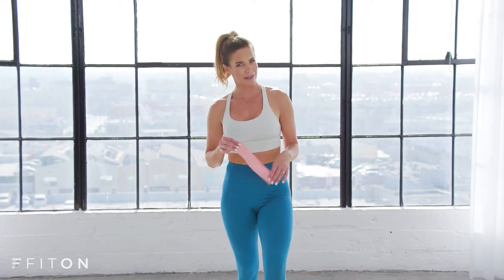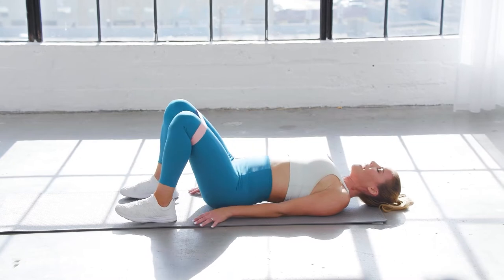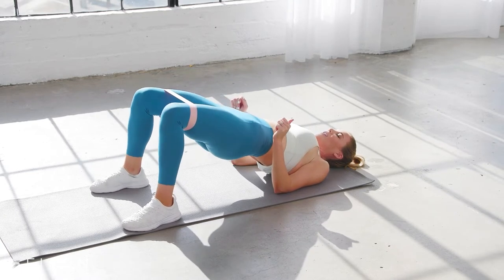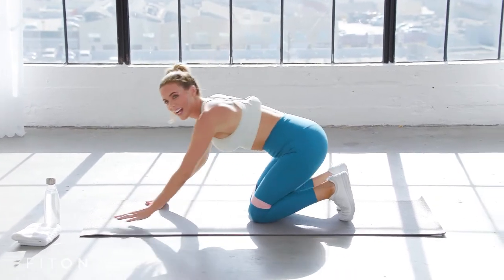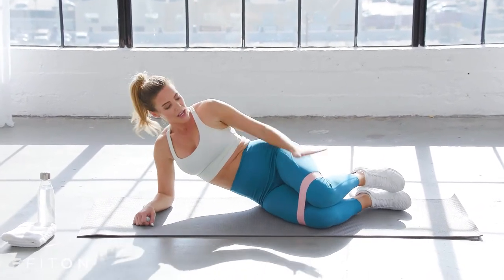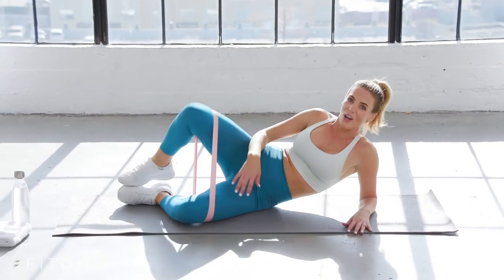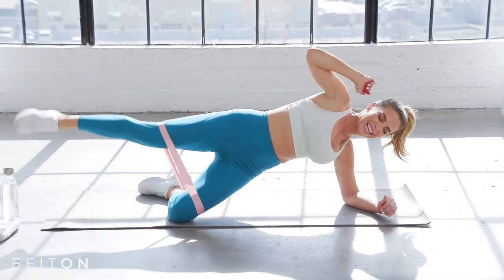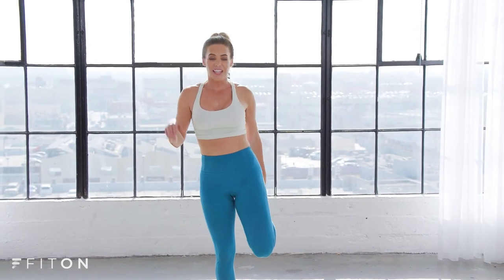5-Minute Booty Burn (Katie Dunlop)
Hey all! Katie Dunlop here with you today to do our 5-minute booty burn! The name really says it all here. You'll definitely be feeling that burn. The good news is that you can do this from home with no equipment. If you have loop resistance booty band, it can definitely up your workout!

You'll feel some of these moves almost immediately, especially when we get into the thigh work. The goal here is to really work those glute muscles, but that means working a little bit of everything! You'll notice this workout in your abs, down to your hips all the way to your heels. We all love to work that love handle area too, which you'll also be touching on today!